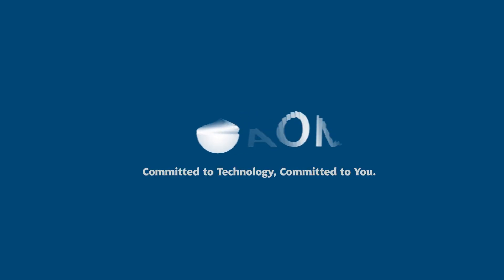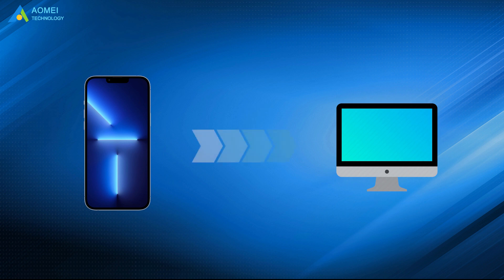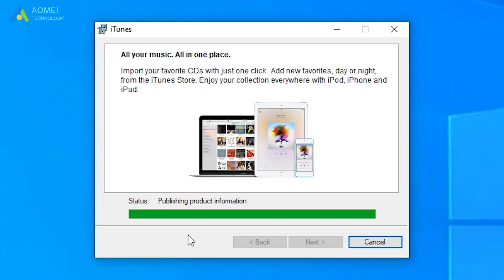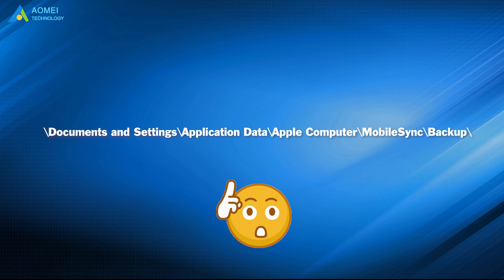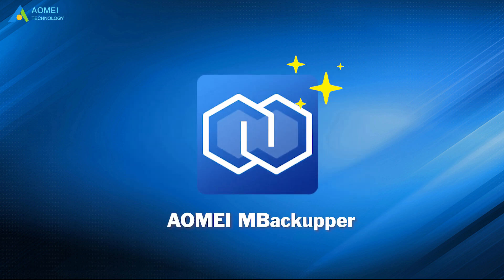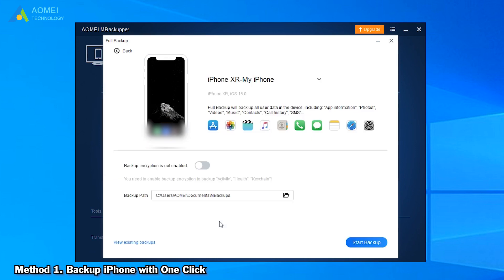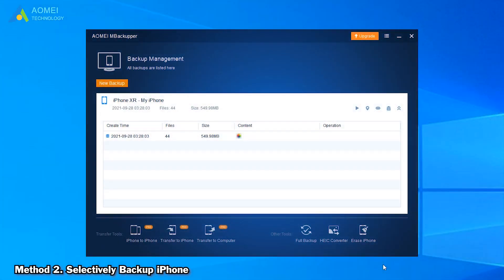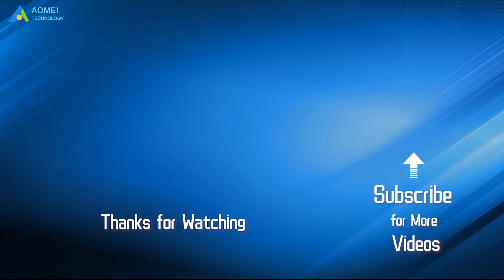How to Backup iPhone to Flash Drive or External Drive (2 Ways)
Here are two efficient methods to help you back up your iPhone to a flash drive, thumb drive, or external hard drive, just come and take a look.

✅ 【Backup iPhone to Flash Drive】
⏰ 00:00 Start
⏰ 01:05 Backup iPhone to Flash Drive via iTunes
⏰ 03:15 Backup iPhone to Flash Drive via AOMEI MBackupper

✅ 【Detail】
Actually, there is no direct way to back up the iPhone to USB via iTunes. But you can first make a backup via iTunes on the computer, then find the iTunes backup and copy the backup files from the computer hard drive to the flash drive.

1. Download and install the latest version of iTunes on a computer.
2. Connect the source iPhone to the computer via the USB cable.
3. Click the Device tab, select This Computer, then click Back Up Now to start the backup.
4. After that Find and Move iTunes Backup to Flash Drive

If you are using Mac, you can find the list of your backups in this way:
Click the Search icon, Copy and paste this: ~/Library/Application Support/MobileSync/Backup/

If you are using Windows Vista, 7, 8, or 10, you can view the backup in the following directory:
\Users\(username)\AppData\Roaming\Apple Computer\MobileSync\Backup\

And for Windows XP, check out this directory:
\Documents and Settings\(username)\Application Data\Apple Computer\MobileSync\Backup\

However, iTunes backup is not a perfect backup way. iTunes backup only helps you make a whole backup for your iPhone and you are not allowed to view the backup files after the backup. Besides, when performing the restore, iTunes will first erase all existing data and then restore the whole backup files to the device.

In this case, you may want to try another flexible way to better manage the iPhone backup. AOMEI MBackupper, one free iPhone backup tool for Windows PCs provides 2 easy ways to back up your iPhone data with amazing speed.

Method1. Backup iPhone to USB Flash Drive with One Click
1. Run AOMEI MBackupper and plug in your iPhone.
2. Click the Full Backup option in the Tools bar.
3. Click Full Backup.
4. Choose the USB flash drive storage path, and finally click Start Backup.

Method2. Selectively Backup iPhone to USB Flash Drive
1. Click the Custom Backup option and then you can select the data you want to backup.
2. You can click each icon to preview and select the items.
For example, click the Contacts icon to view and select the contacts you want to backup, and click OK to continue.
3. Select your flash drive as the storage path, and click the Start Backup button to make it.